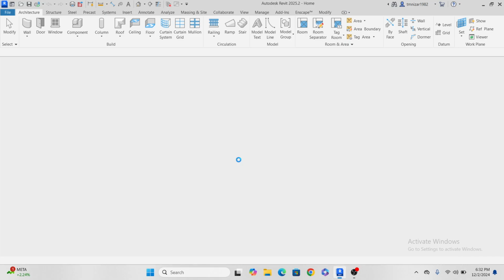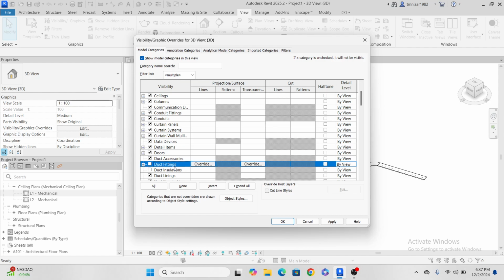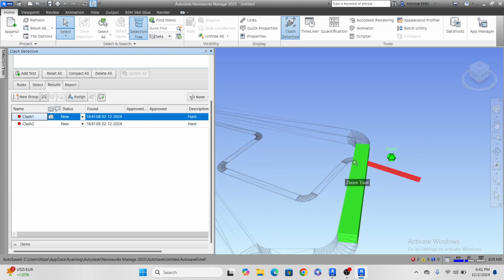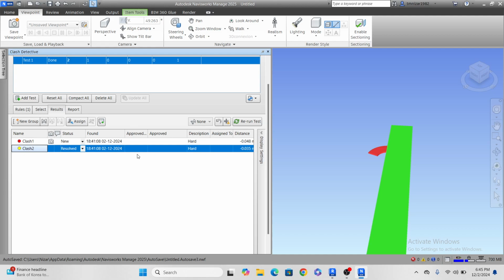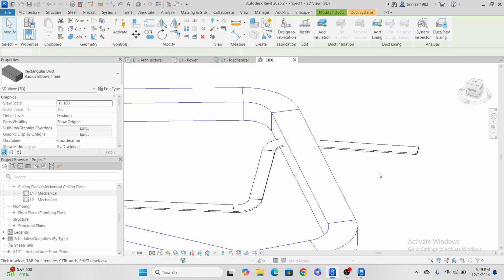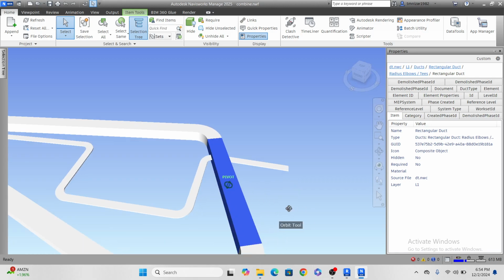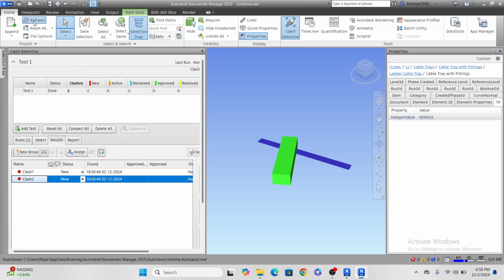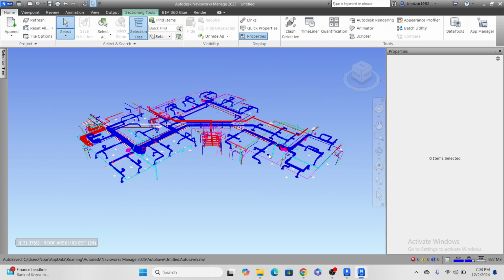How to Export Navisworks NWC File and Solve Clash Detection